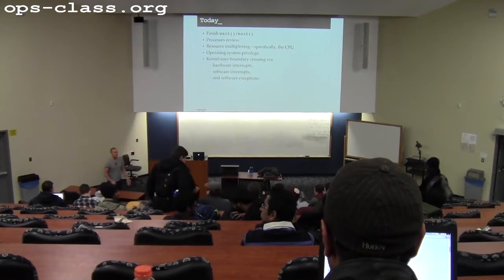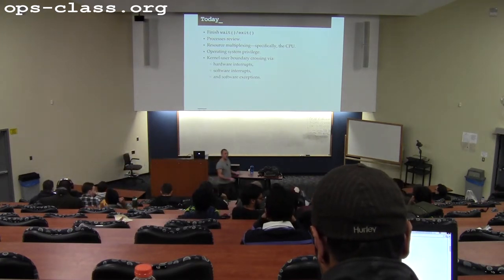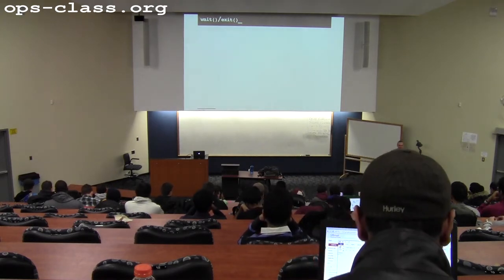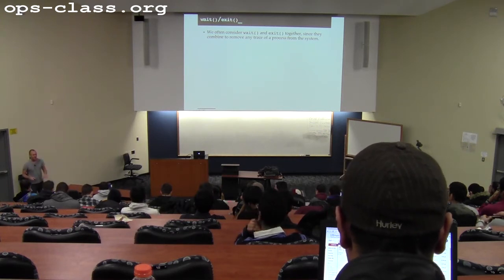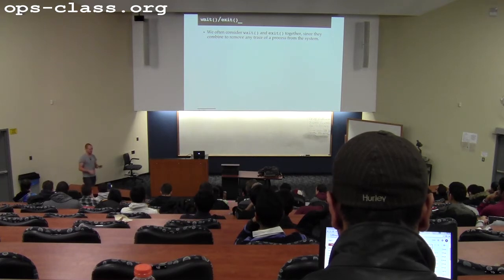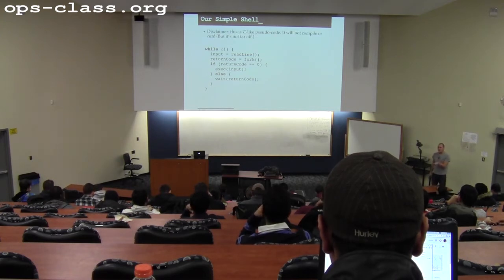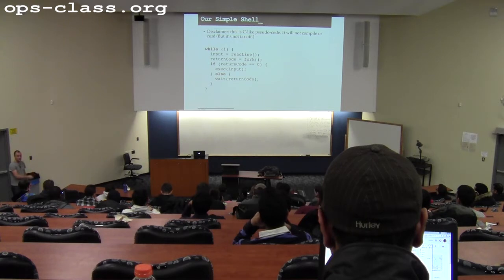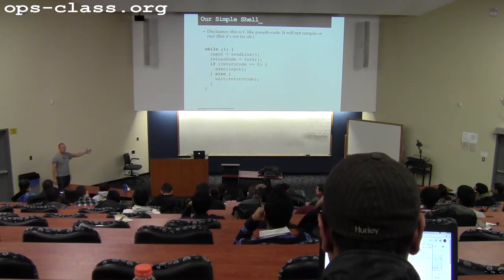15 Feb 2016: Interrupt and Exception Handling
Introduction to the root of kernel privilege, interrupts and exception handling.